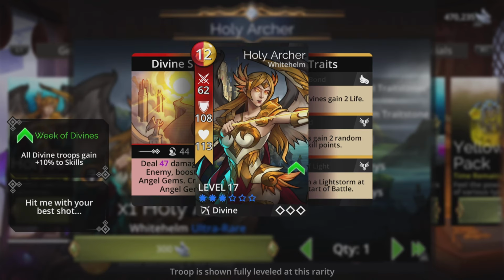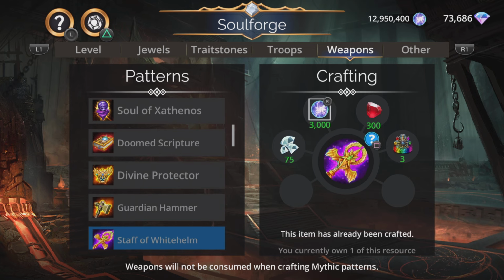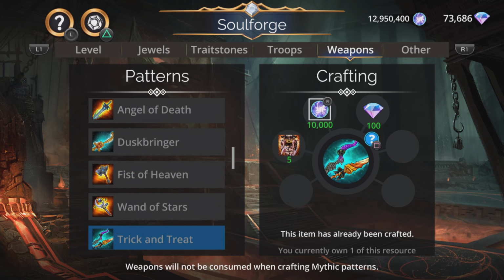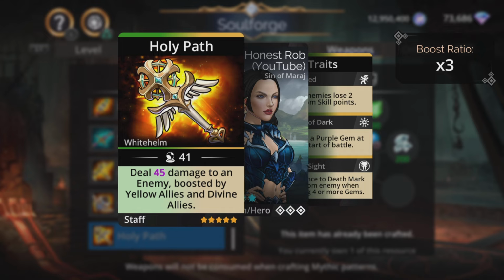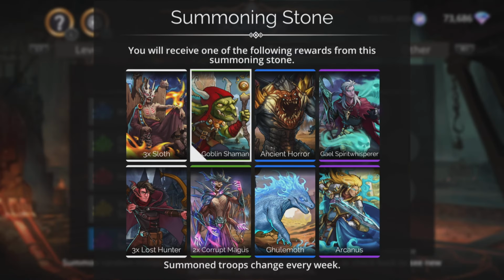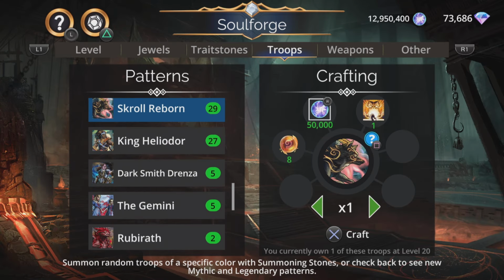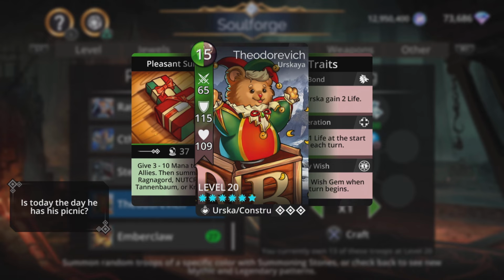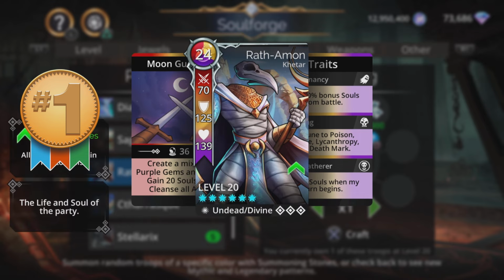Gems of War Soulforge Review! Good or Bad? What to craft? Rath-Amon? Sagittarian?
What's worth crafting this week!? The Gemini? The Worldbreaker? Special Weapon?

Custom prescription lenses for Virtual Reality! No glasses required for VR!

KAT VR Ultimate VR Gaming. Incredible VR Treadmills and accessories! Use this link for a discount Rob